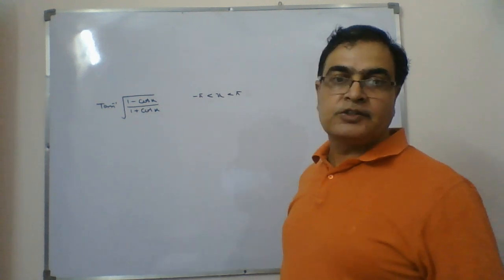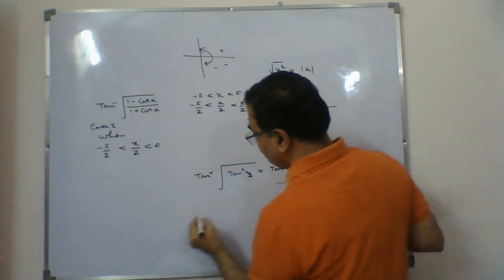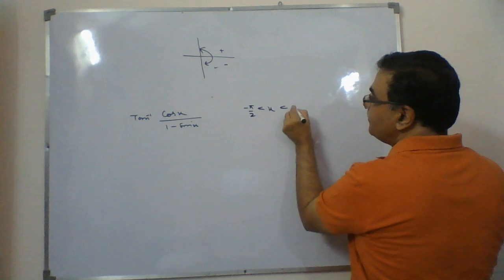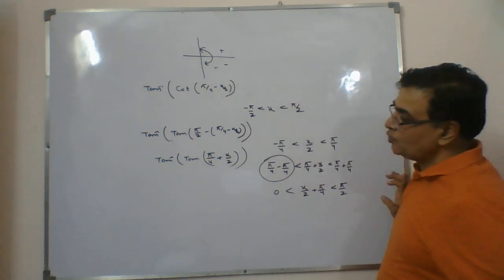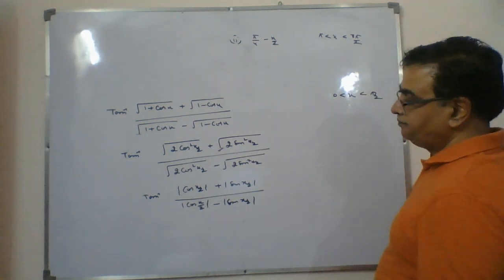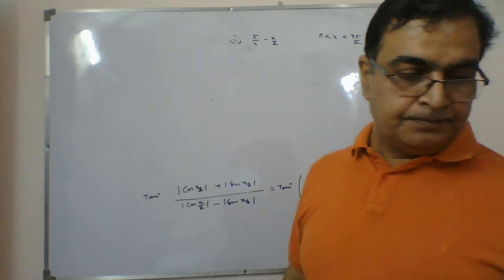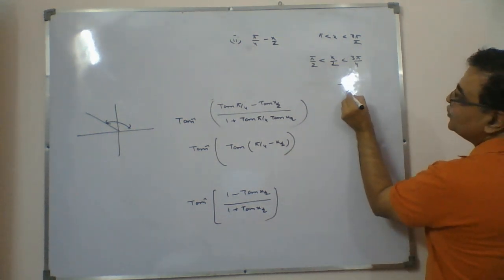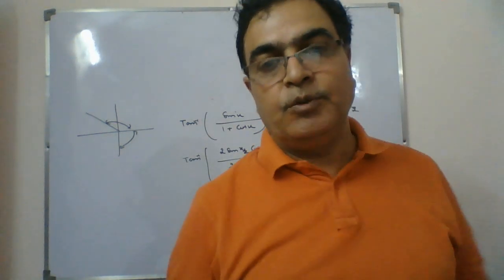XII CH 5 INVERSE FUNCTION 5